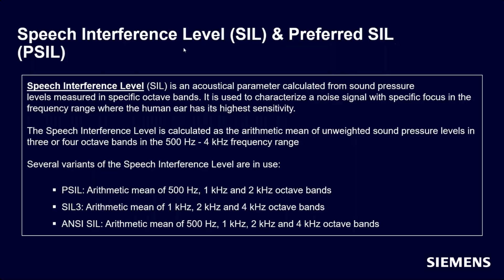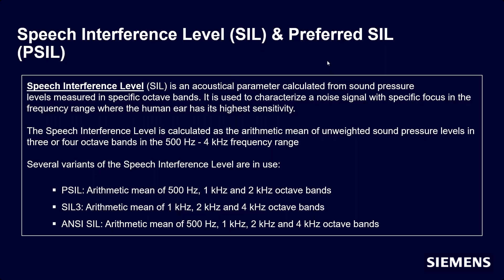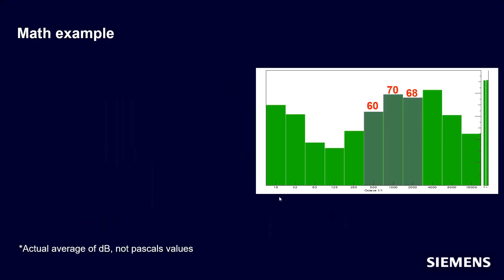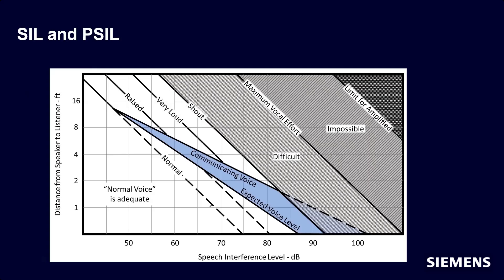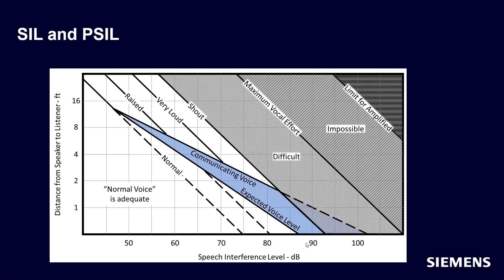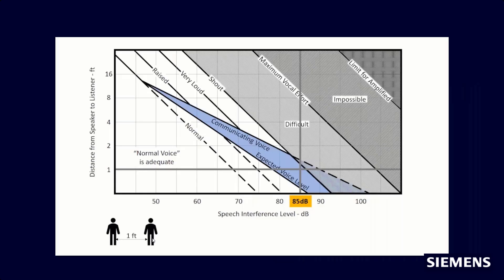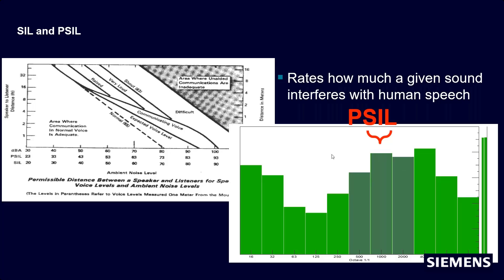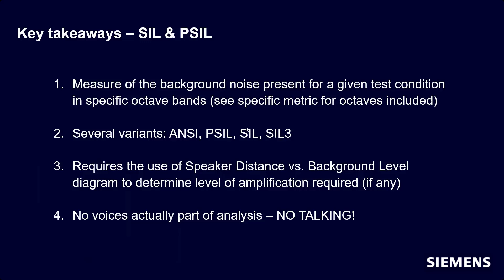Speech Interference Level (SIL)